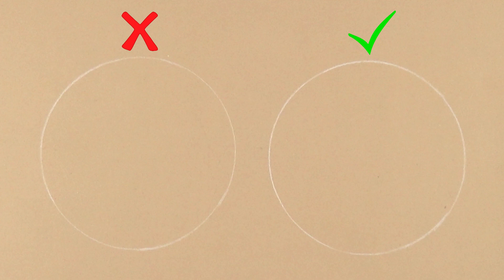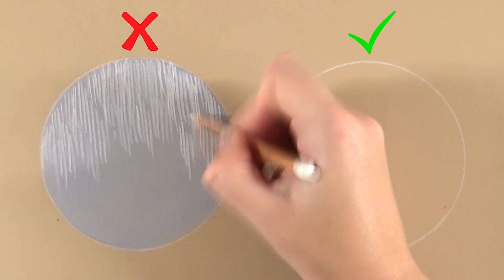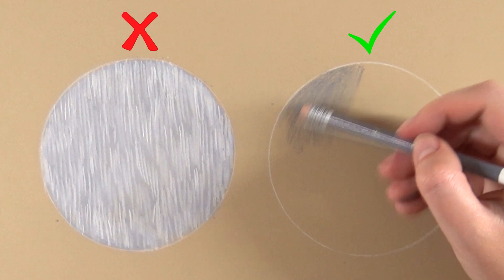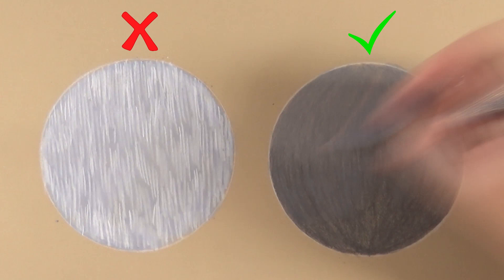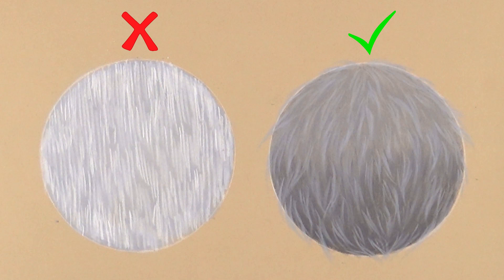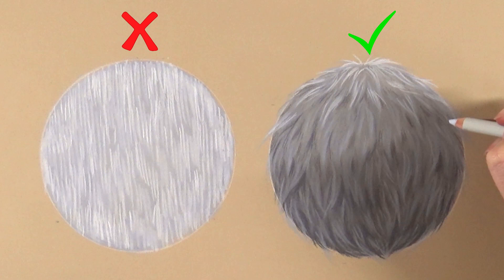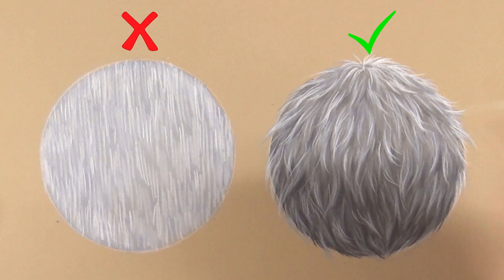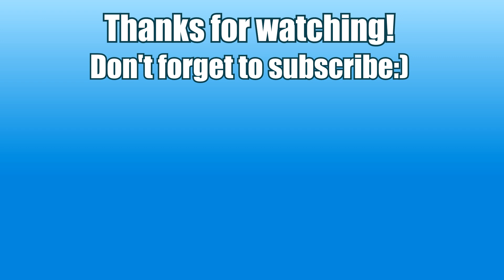How *NOT* to draw FUR | Tips if you're struggling!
In this fur drawing tutorial I show you the steps you can follow to draw realistic fur! Materials: Sand Pastelmat, Stabilo Carbothello pastel pencils, numbers 100, 110, 722, 724, 726, 750.

Colored pencil:
Faber Castell Polychromos
White Caran d'ache Luminance
Canson 1557 paper
Colour grip sharpener
Tombow mono zero eraser

Pastel:
Stabilo Carbothello
Faber Castell Pitt
Pastelmat paper
Colour grip sharpener

I also use:
Strathmore toned tan paper
Micron fineliners
White Sakura Gelly roll
Dotting tools

My filming setup:
Daylight lamps

I am Leontine, a professional artist and art teacher based in the Netherlands. I specialize in animal portraits with pastel pencils and colored pencils. In the past I've worked full time as a pet portrait artist, and now I am focusing on passing my techniques on to you! My goal is to help you improve your work and become more confident with your own skills